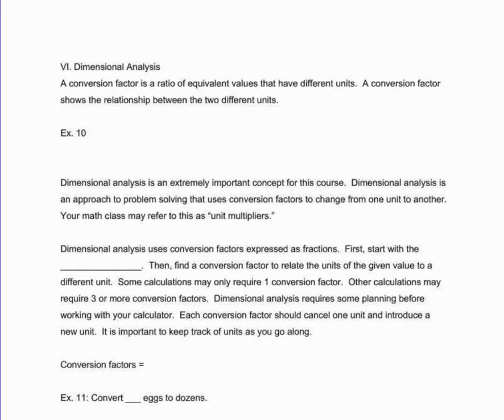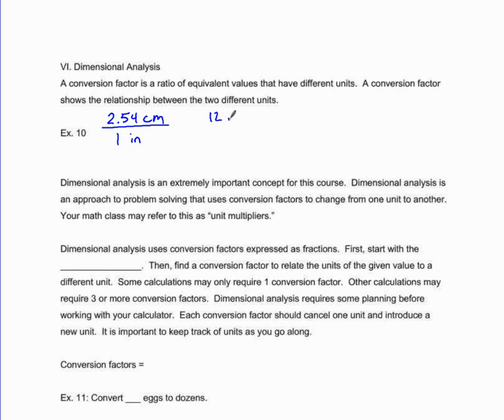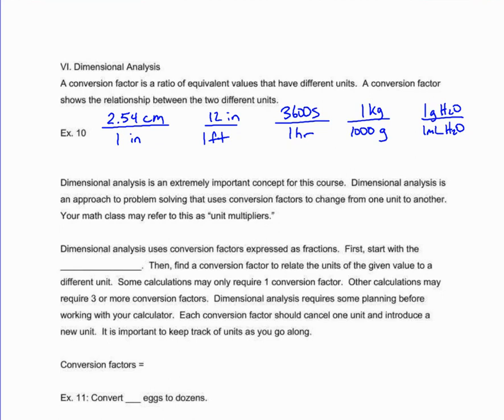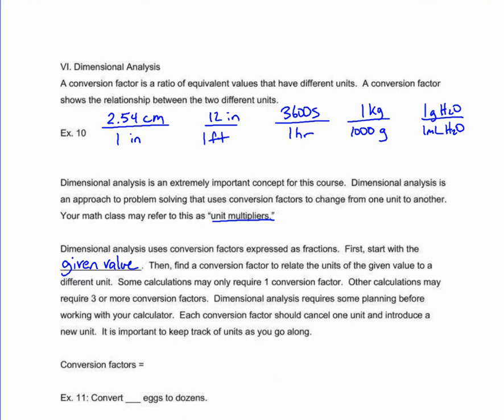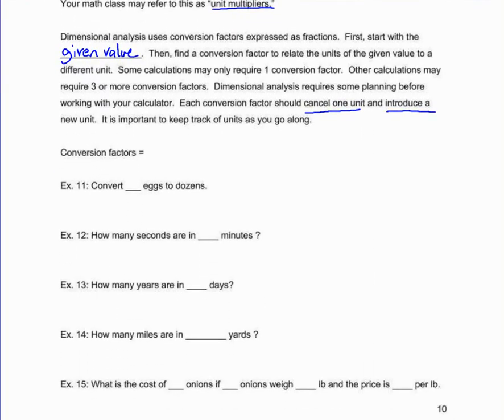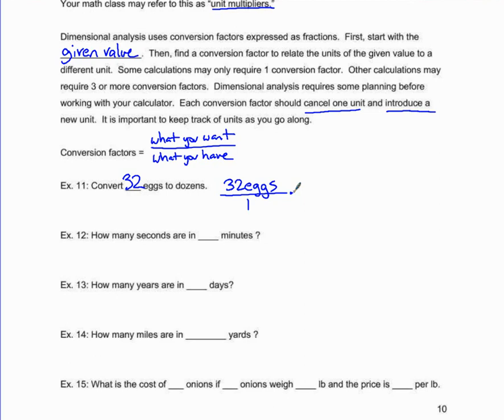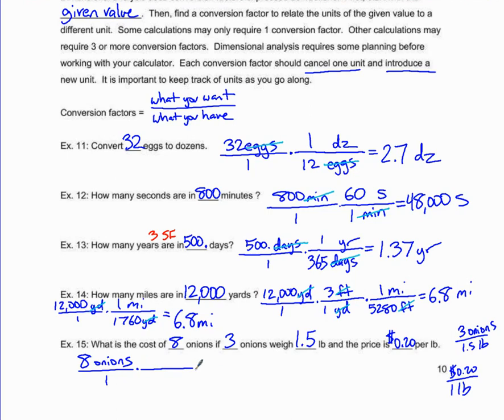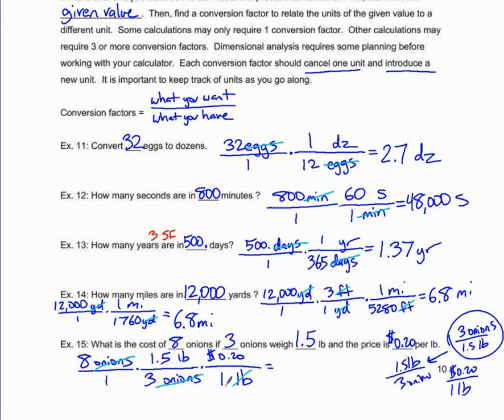Chem 02-10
Dimensional Analysis